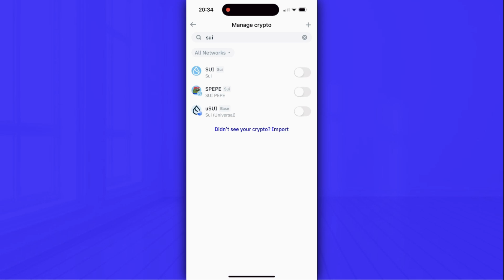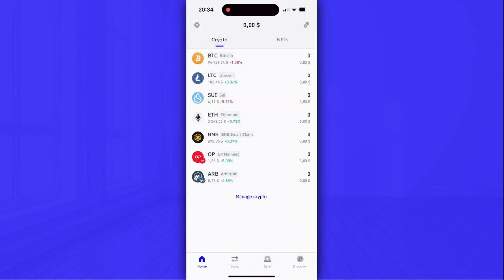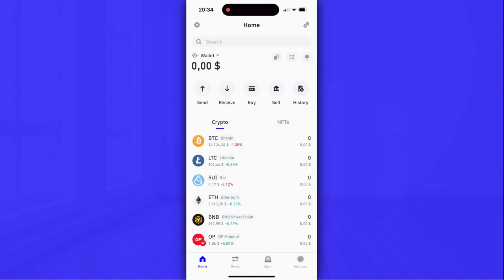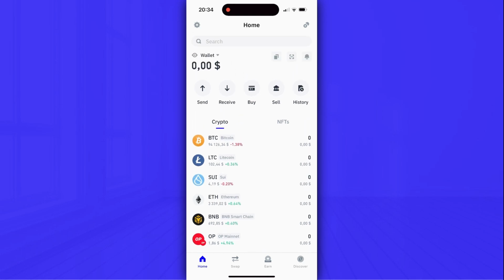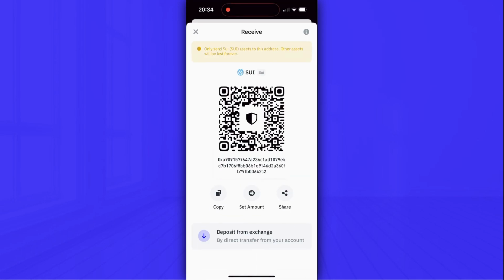How to Get SUI Token on Trust Wallet (QUICK GUIDE)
In this video, I showed How to Get SUI Token on Trust Wallet so that you could receive SUI on Trust Wallet.

Welcome to our YouTube video on How to Get SUI on Trust Wallet! In this tutorial, we will guide you through the step-by-step process on how to find your SUI trust wallet address and how to add SUI token on Trust Wallet.